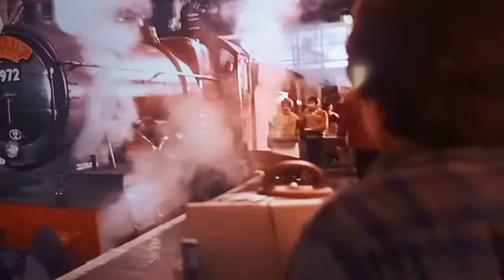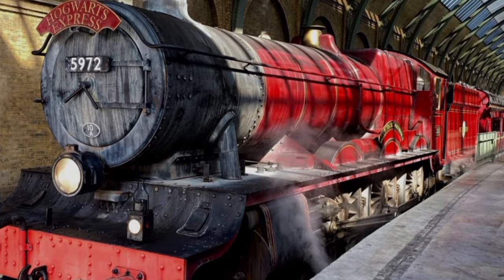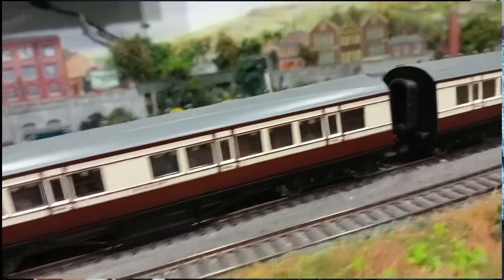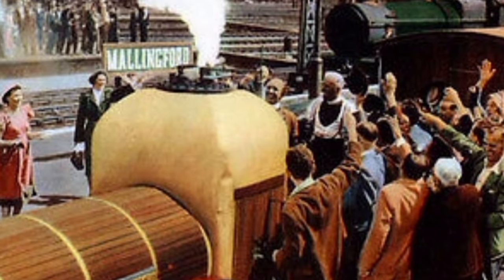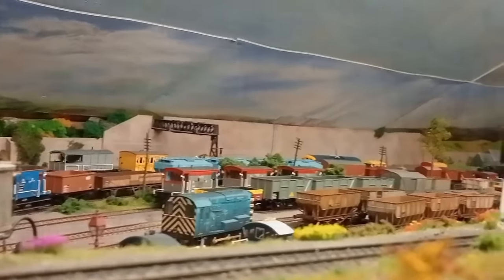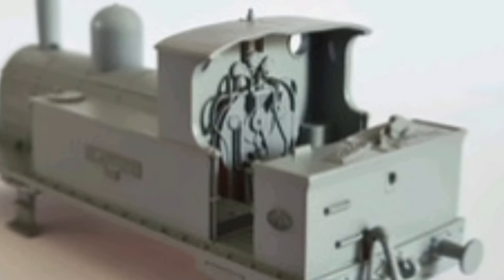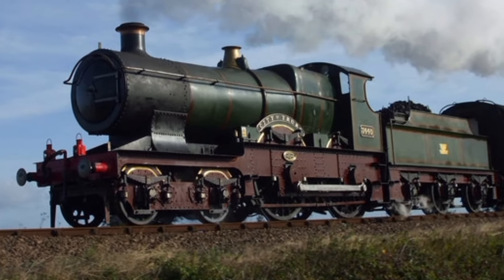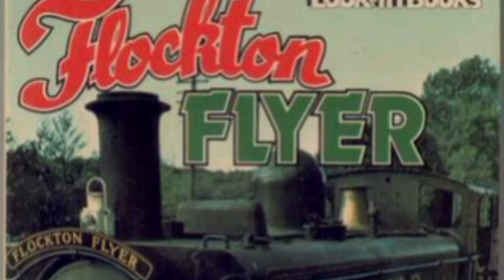Top 5 locomotives from films! (OO Gauge) | Iron Horse Weekly ep64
Trains of Fame!

We see them on the silver screen, but which ones can we take home to our own layouts?

here's my top 5 suggestions for which famous trains from films and movies that you can model in OO gauge 😁😎